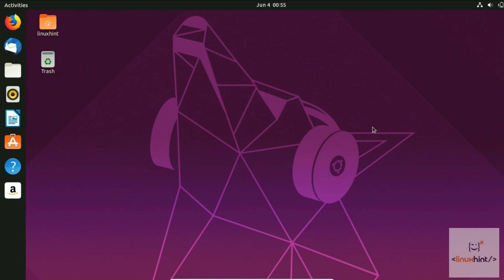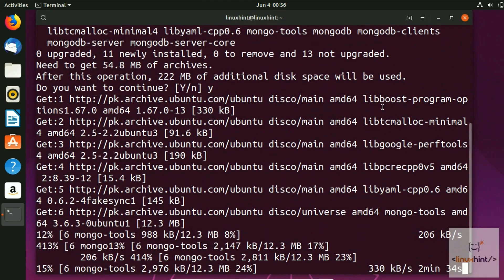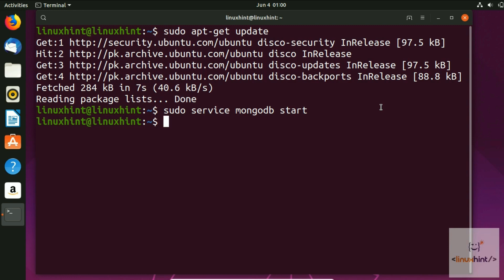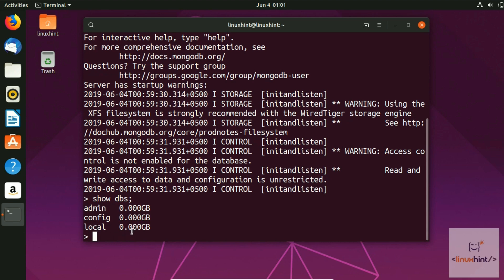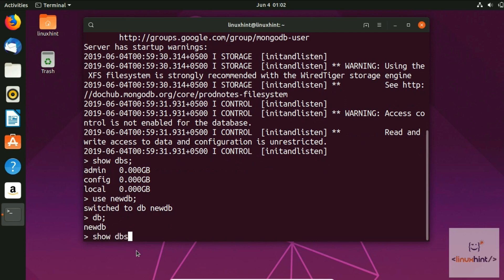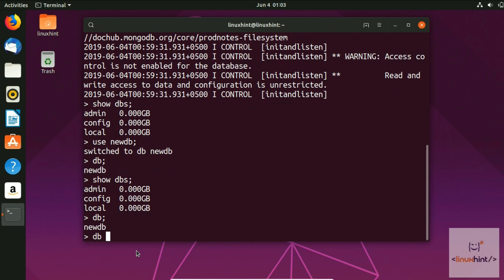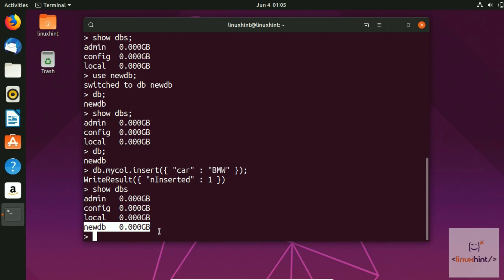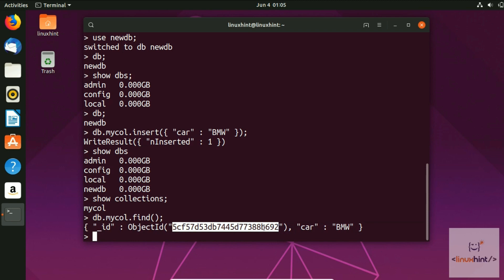How to Install MongoDB on Ubuntu 19.04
MongoDB is an open source database management system (DBMS) that uses a document-oriented database model which supports various forms of data. Instead of using tables and rows as in relational databases, the MongoDB architecture is made up of collections and documents. In this video, You will learn how to install MongoDB using terminal and how you can use it. We have created a database in MongoDB and then added a collection to it followed by adding values. Watch complete video for full understanding.